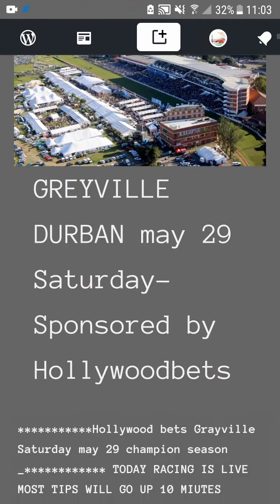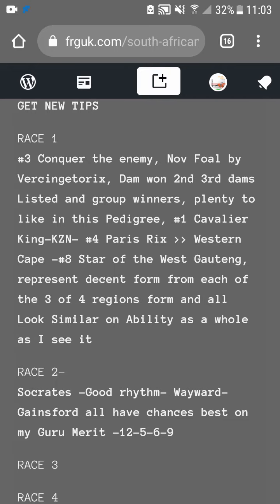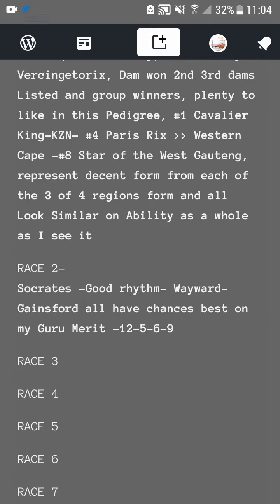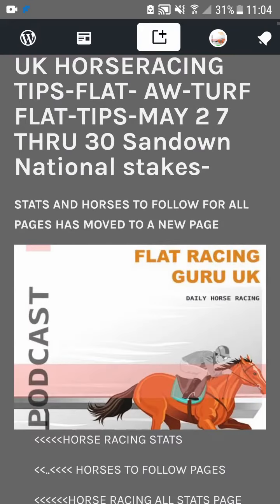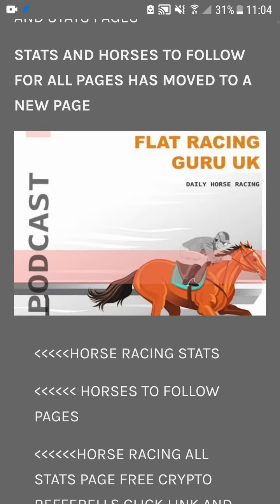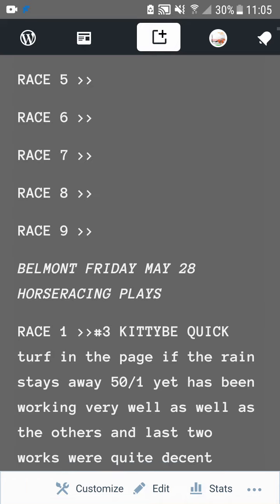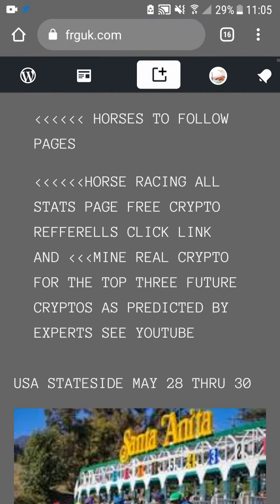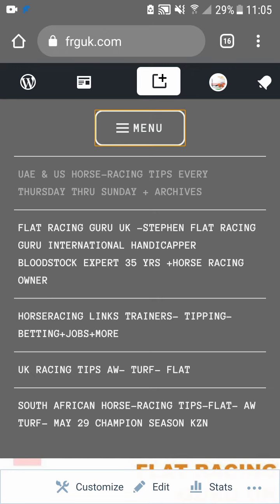live website updates South Africa UK US HorseRacing May 29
links South African Racing tips page UK Racing tips US racing tips all today tips 10 minutes before each race

Mine pi I am sending you 1π! Pi is a new digital currency developed by Stanford PhDs, with over 10 million members worldwide. and use my username (flatracingGuruUK) as your invitation code.